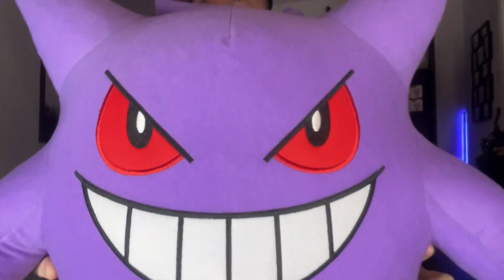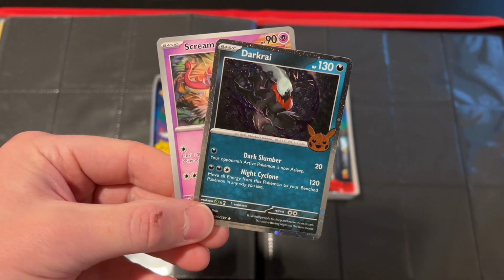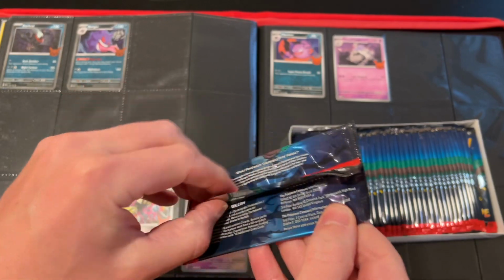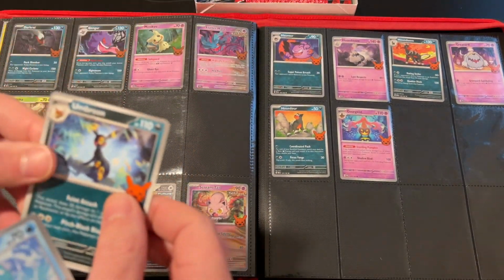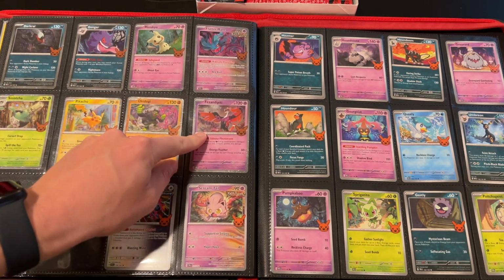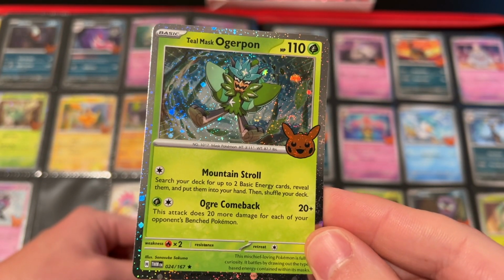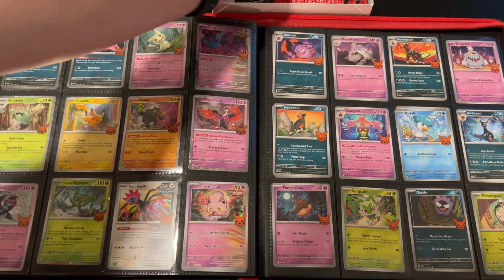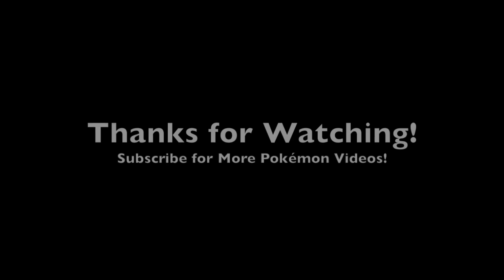Mastering the 2024 Pokémon Trick or Trade BOOster Bundle Set!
How many BOOster packs does it take to build a 30 card master set of the 2024 Pokémon Trick or Trade cards?

We Go Up (Instrumental) - Nicki Minaj, Fivio Foreign